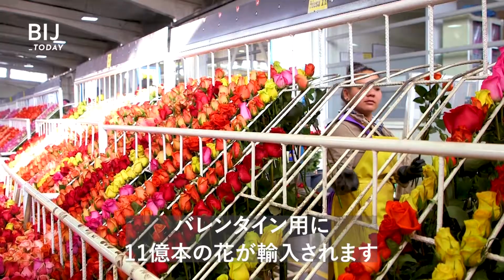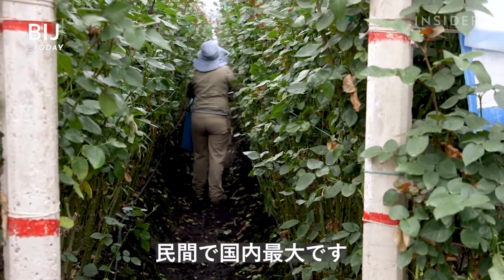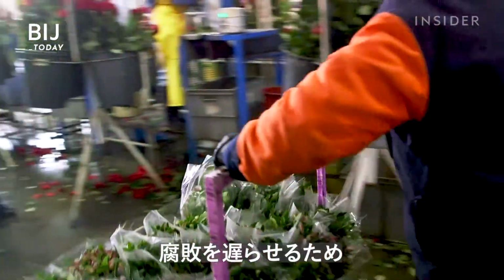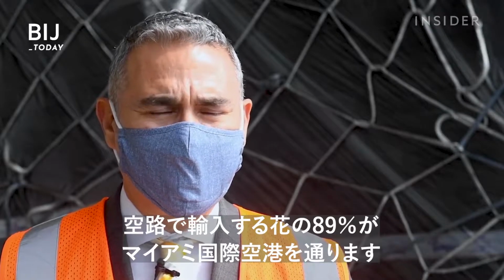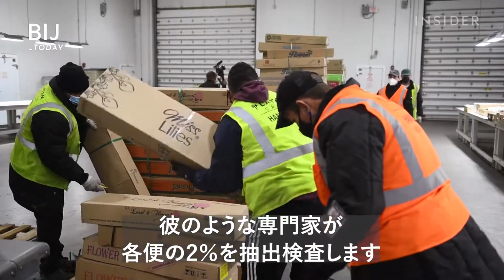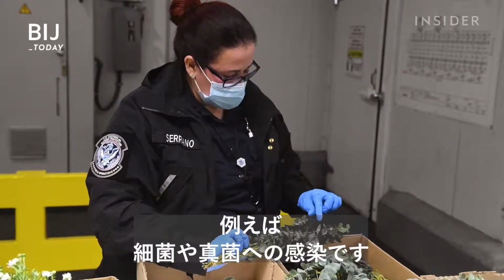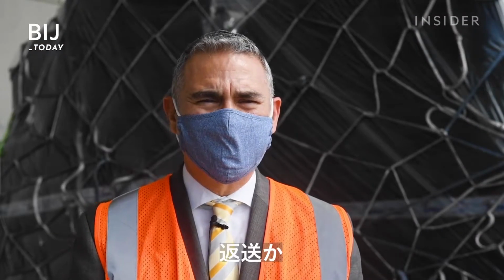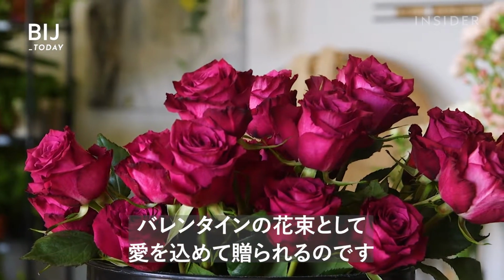11億本のバレンタイン用の花束は、なぜ海を越えて枯れずに届くのか💐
アメリカのバレンタインで輸入される花は11億本以上！
その大半がコロンビアの大農園からやってきます。
一度に大量の花が輸入される時期、
農家、冷蔵貨物業者、通関職員の一大ネットワークは無休で稼働。
花を害虫なしのフレッシュな状態で届けるために必要な作業が、
スピーディに行われます⛴

🌍あなたのビジネスに影響を与える世界中のトピックス（サーキュラーエコノミー、SDGs、ニュービジネスなど）を発信しています。

👉Business Insider Japanの公式YouTubeチャンネルです。